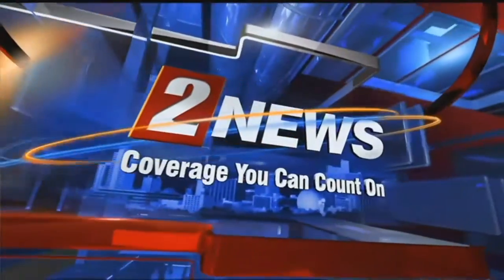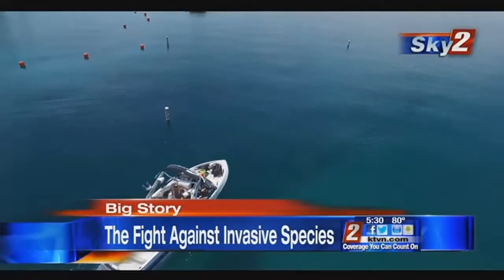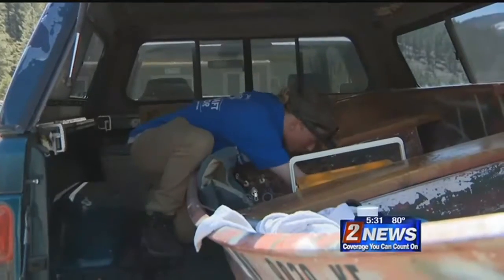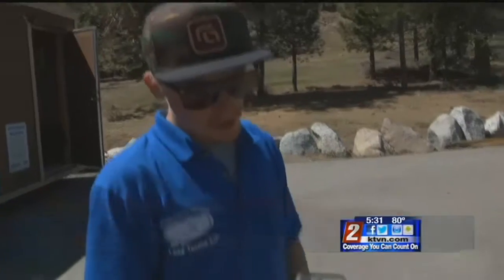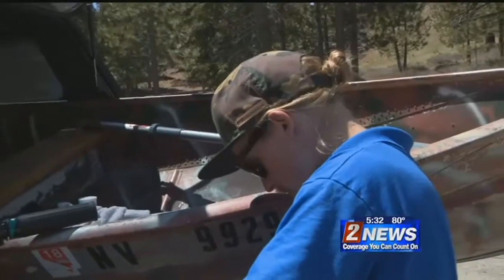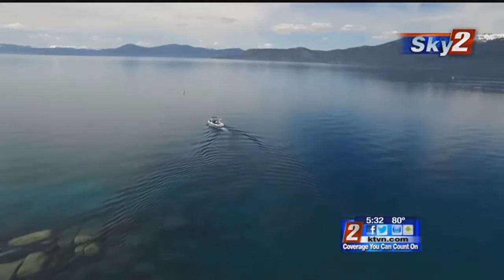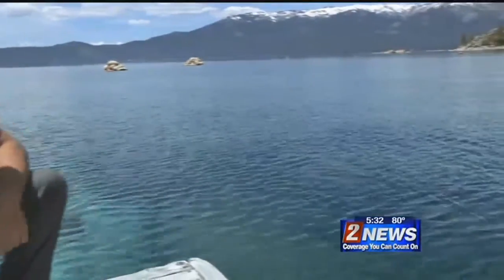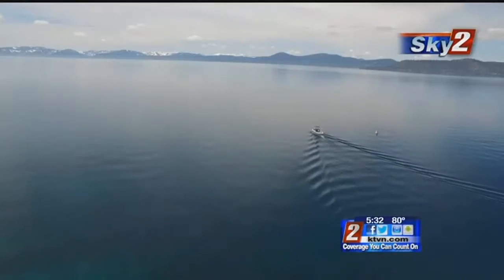5/4 5:30 p.m. Tahoe Invasive Species